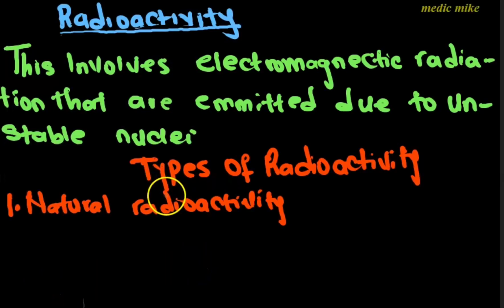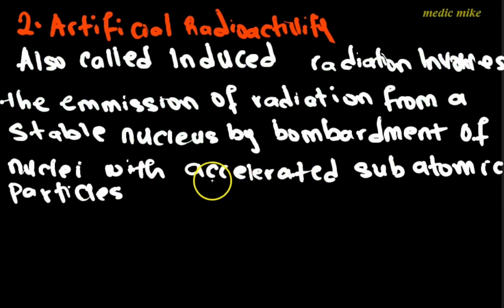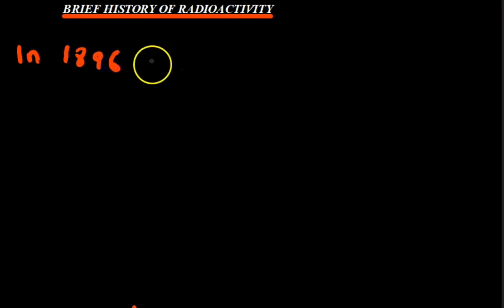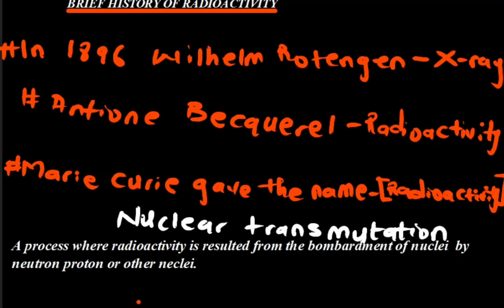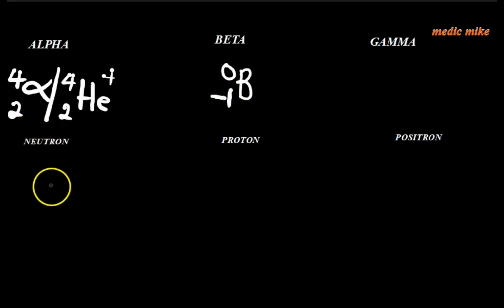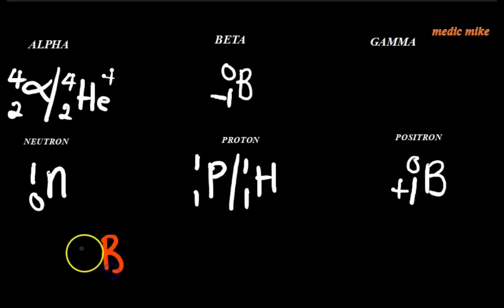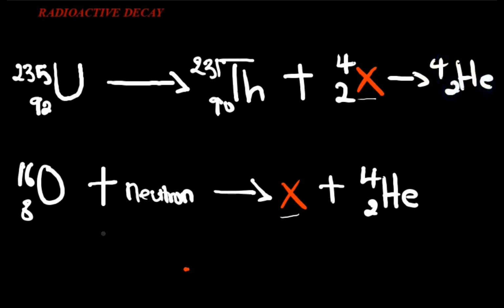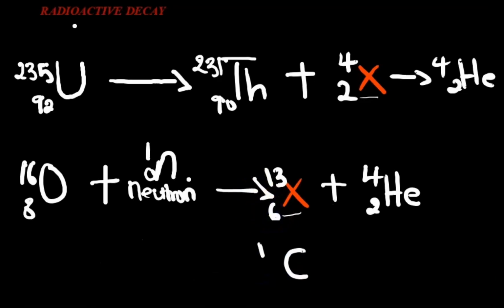NUCLEAR CHEMISTRY|RADIOACTIVITY 🔥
0:00 RADIOACTIVITY
5:00 RADIOACTIVITY DECAY